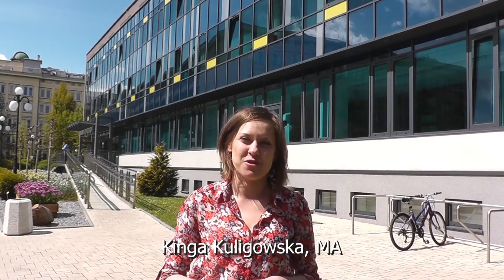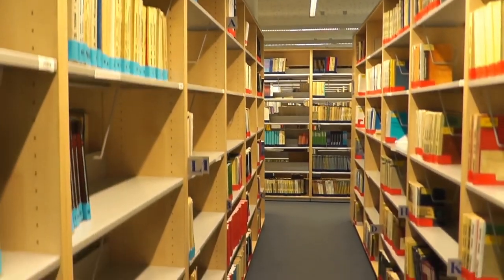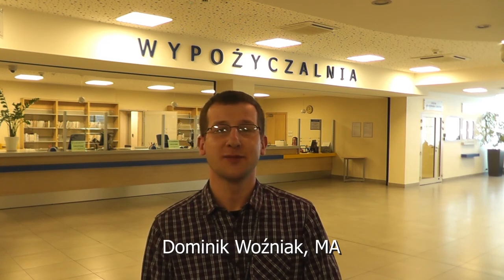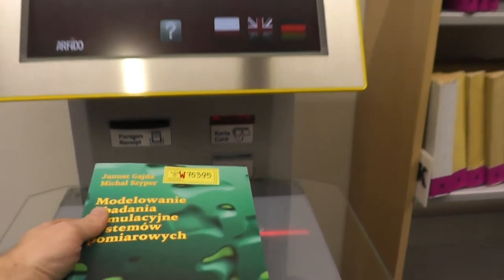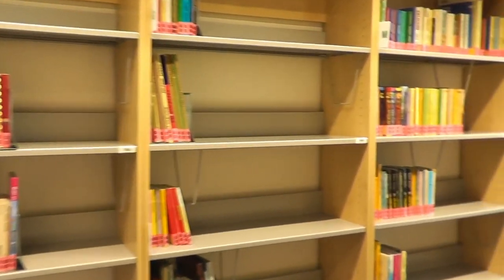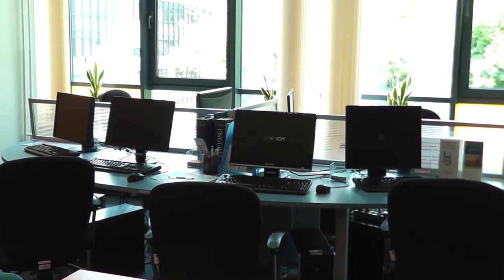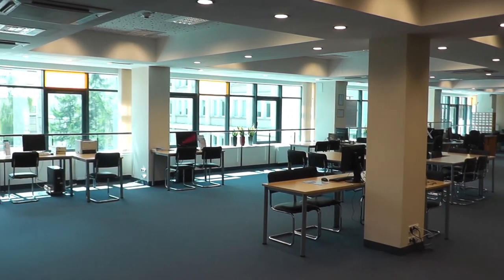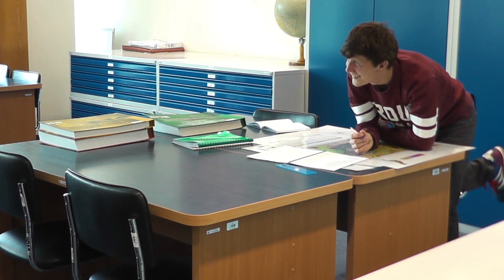Introduction to the Library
Learn what The Main Library of UST-AGH has to offer.

realization: Kinga Kuligowska, Paweł Łapucha, Paweł A. Nowaczyk
production: The Main Library of UST-AGH